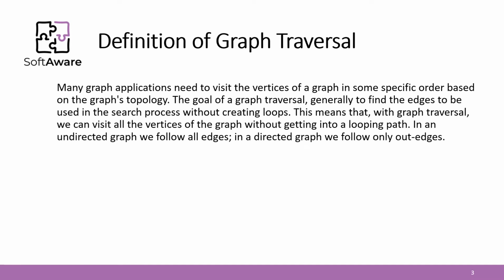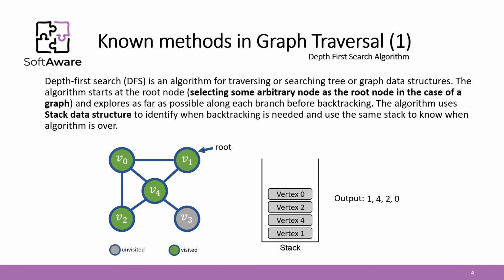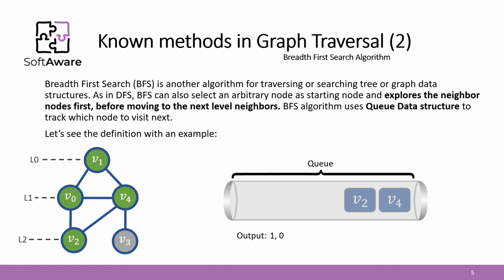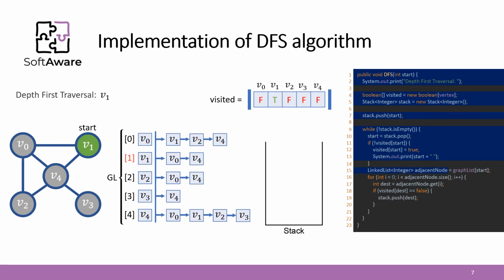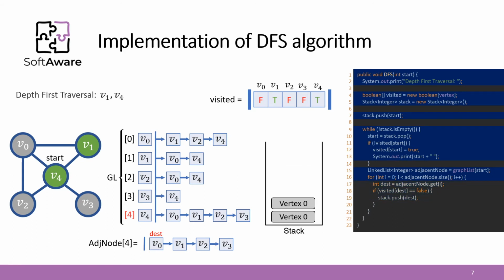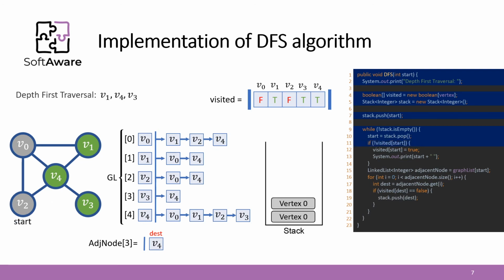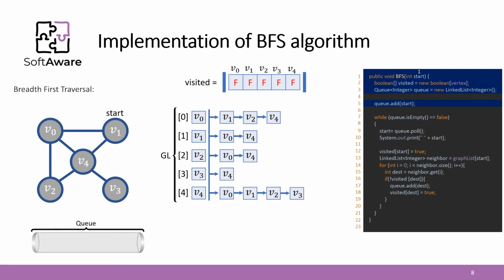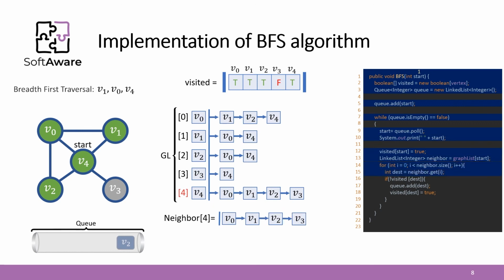Data Structures. Graph Traversal